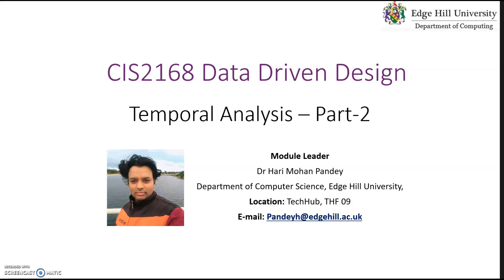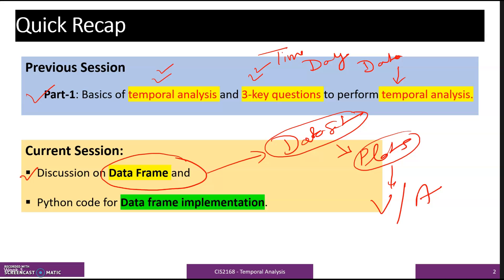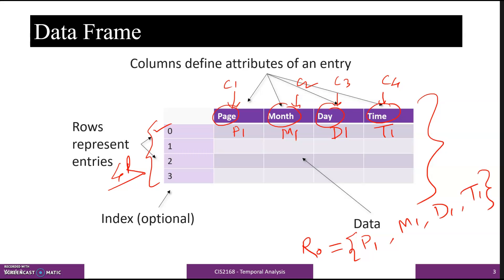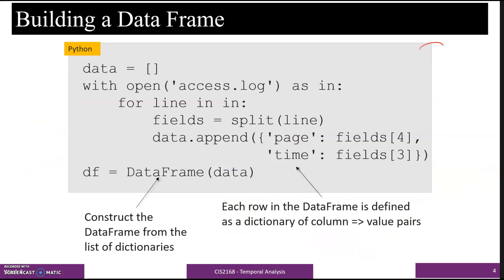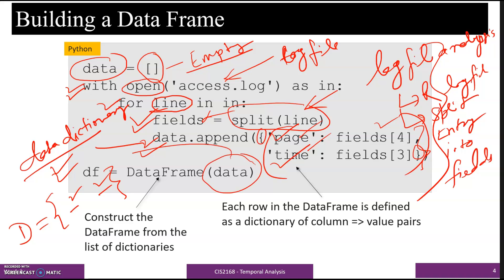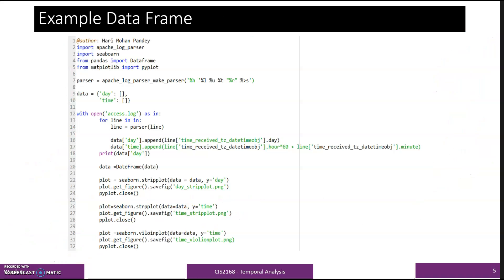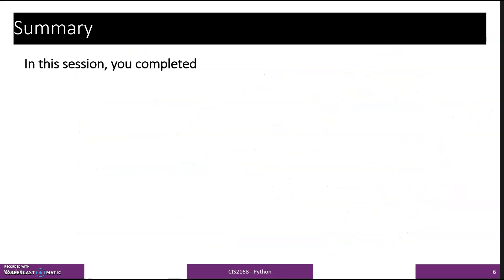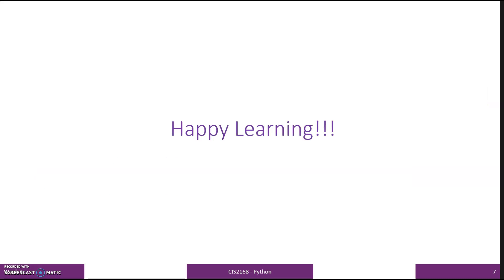Temporal Analysis Part-2